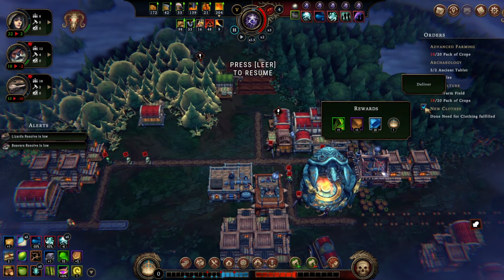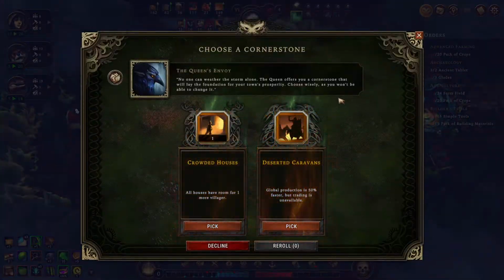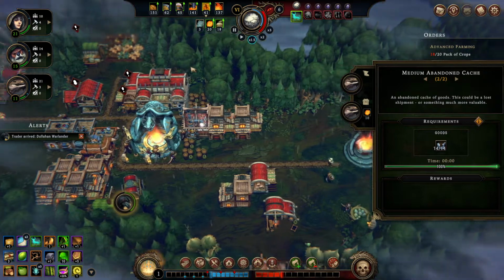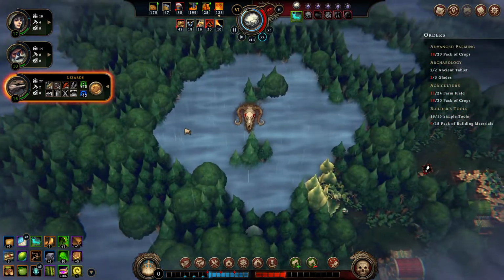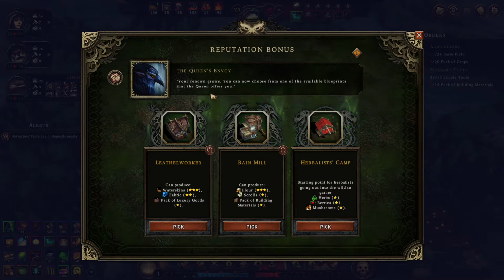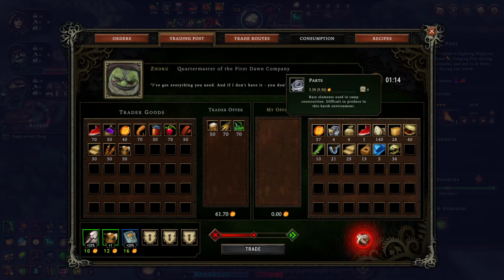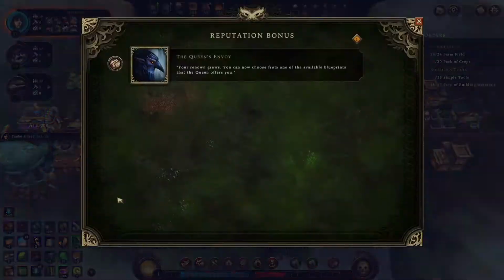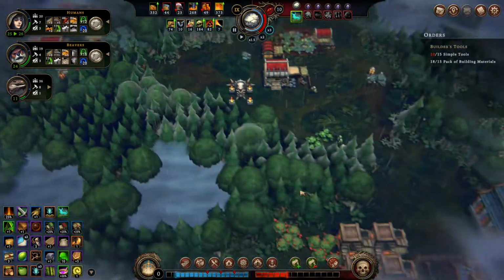PRESTIGE 1 WIN - Beginners Guide AGAINST THE STORM Tutorial Ep 10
This is a Tutorial Gameplay Series of Against The Storm, showing some Let's Play Playthrough. This series guides you through beginner levels all the way through to prestige. It offers tips & tricks for various layers of the game.